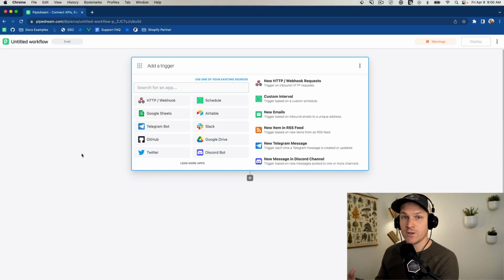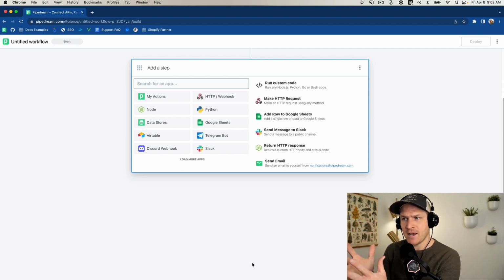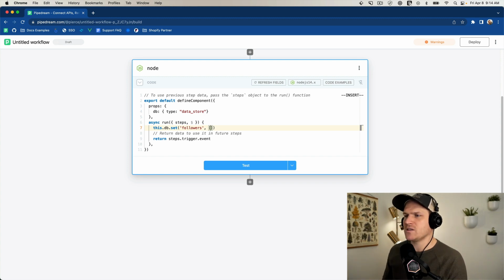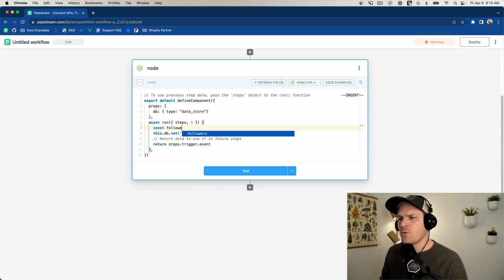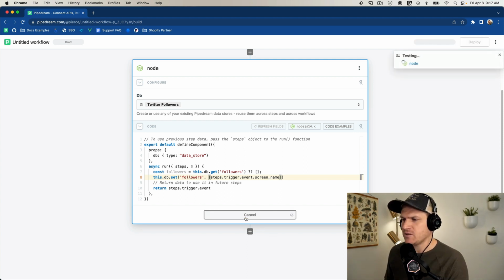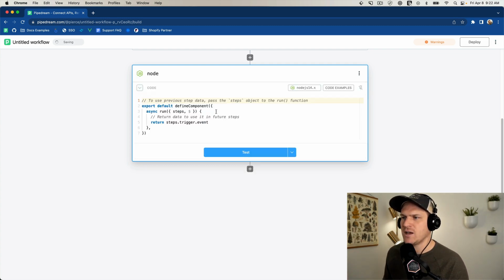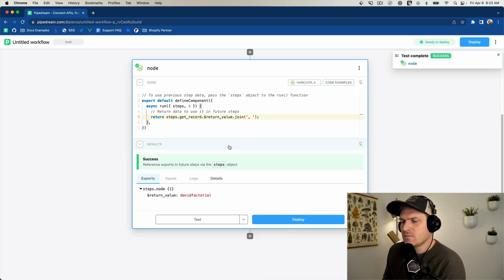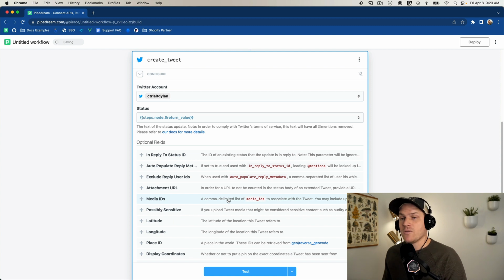Speed Run #6 - Automate weekly new Twitter Followers Shoutout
Engage your Twitter audience with an automatic weekly shout out to your new followers. We'll show you how to build this workflow in 5 minutes on Pipedream.

In this episode we're featuring a brand new pre-built action for Pipedream Data Stores to store a list of new Twitter followers on your account in a given week.

Request to have your idea come to life (and get a shout out too) in a Pipedream Speed Run video: